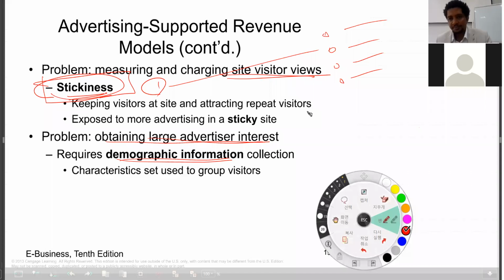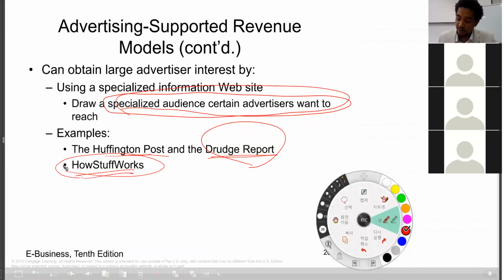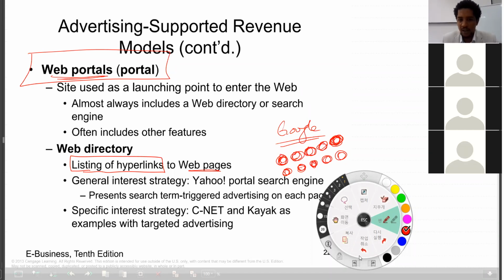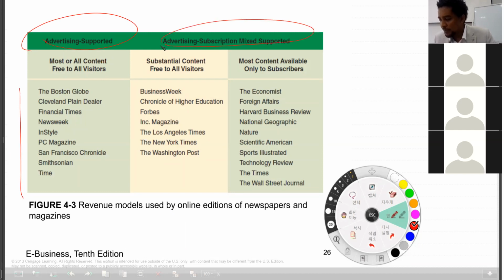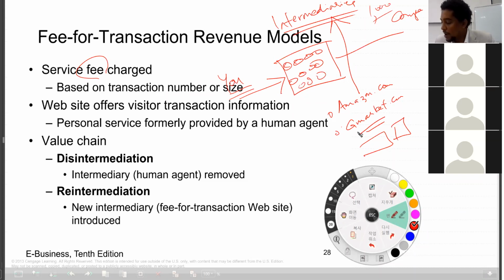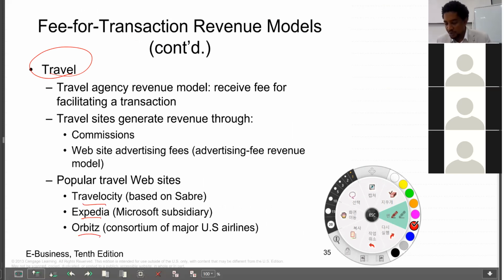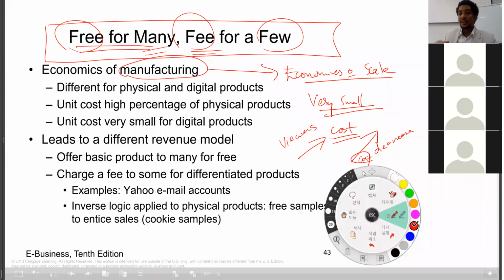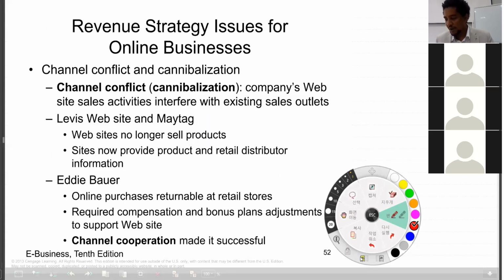Principles of eCommerce Chapter 4 3